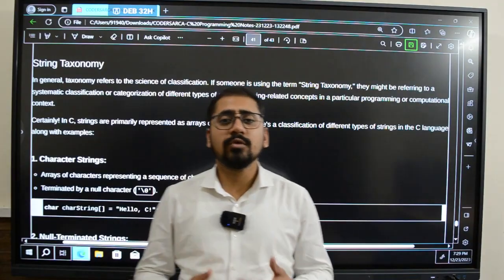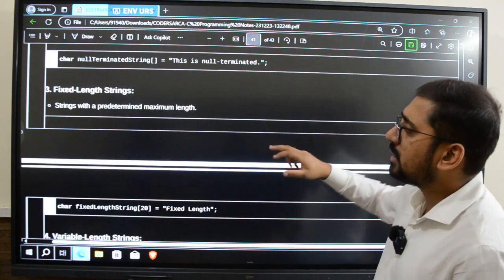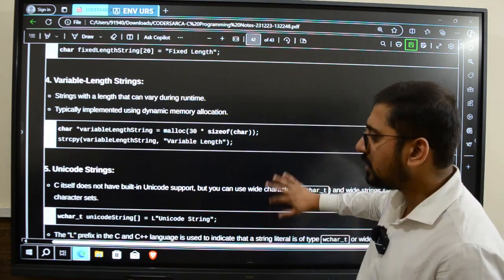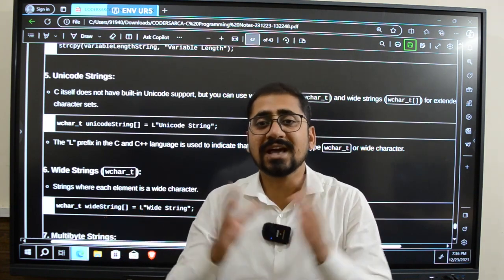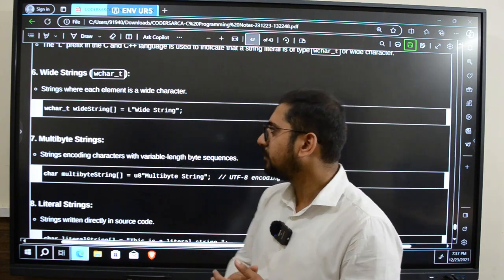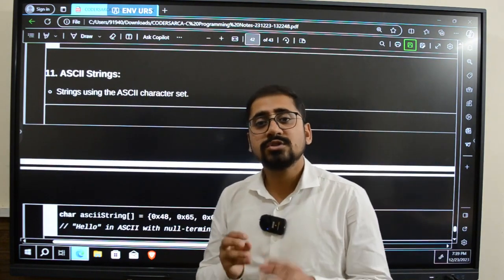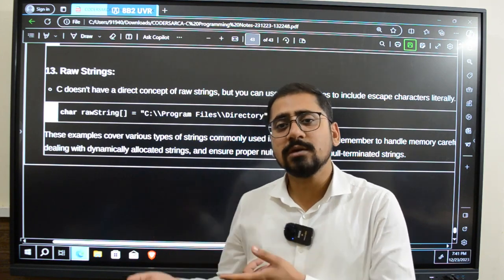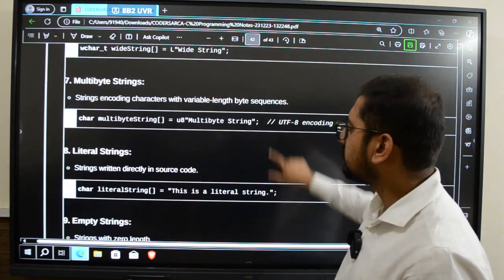How to Master Strings in C A Comprehensive Guide to String Taxonomy VTU C Programming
Absolutely, here are some YouTube tags tailored for your "How to Master Strings in C - A Comprehensive Guide to String Taxonomy - VTU C Programming" video:
tags...
introduction to c programming language btech 1st year vtu,
introduction to c programming important questions vtu,
principles of programming using c vtu question papers,
c programming important questions and answers vtu 1st sem,
c programming important questions and answers vtu,
c programming for beginners vtu,
c program vtu,
c programming bytes,
d in c program,
vtu e shikshana c programming,
c programming graphics projects,
graphics programming in c using codeblocks,
vtu introduction to c programming important questions,
introduction to c programming model question paper vtu,
ktu c programming arrays,
c programming kernel,
c programming on code blocks,
introduction to c programming language vtu,
c programming module 1 vtu,
c programming model question paper vtu,
principles of programming using c vtu model question paper,
c programming vtu question paper,
r c++,
r in c programming,
rk academy c programming,
vtu principles of programming using c,
introduction to c programming vtu important questions,
c++ undefined reference to function,
logical error in c programming,
logic error in c++,
code blocks c programming errors,
ktu s2 c programming algorithms,
c programming eof,
c programming module 3,
c++ programming tutorial 68,
c program lab exam
C Programming
C Strings Tutorial
String Handling in C
VTU Syllabus
Programming Concepts
Coding Techniques in C
Data Structures in C
VTU Computer Science
Programming for VTU Students
These tags should help your video reach the target audience, especially those associated with VTU and interested in mastering strings in C. Best of luck with your video!